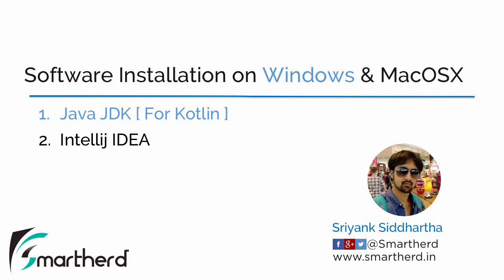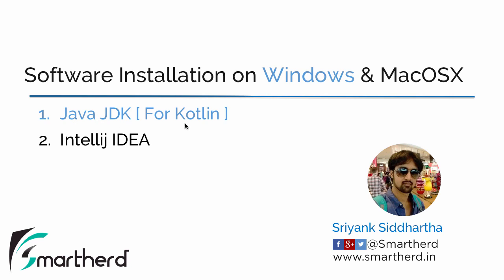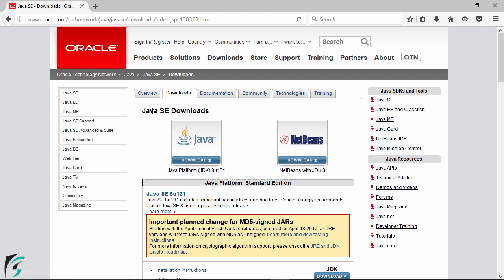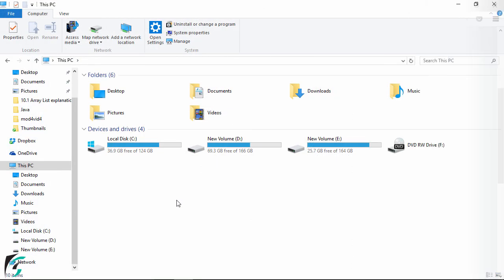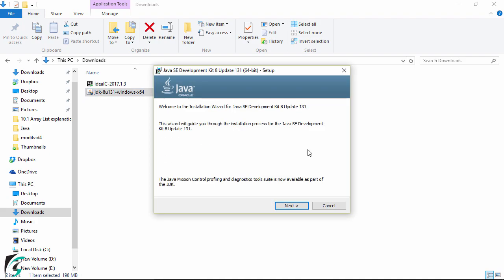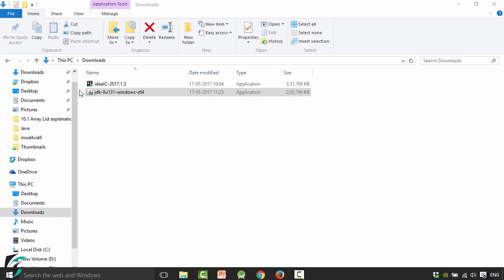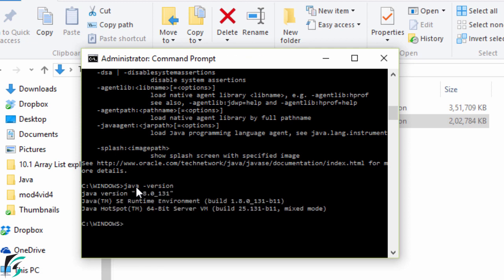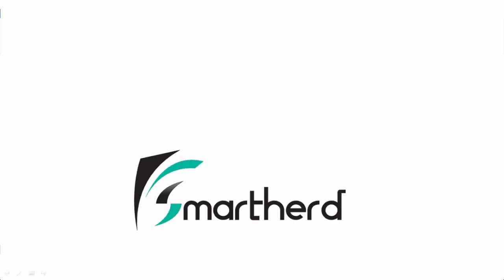Kotlin Setup on Windows: How to Install JAVA JDK for Coding in Kotlin #1.1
Kotlin Tutorial for beginners Android: Kotlin Programming requires Java virtual machine to execute its code. So we need to install Java JDK to provide runtime environment for Kotlin Coding. So lets first setup Java jdk on windows. Kotlin is officially now language for Android app development.